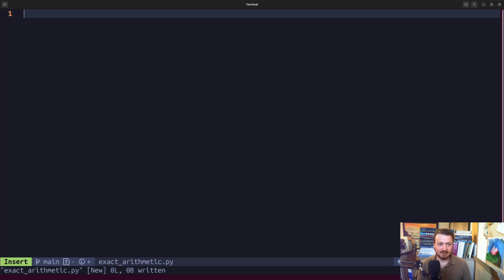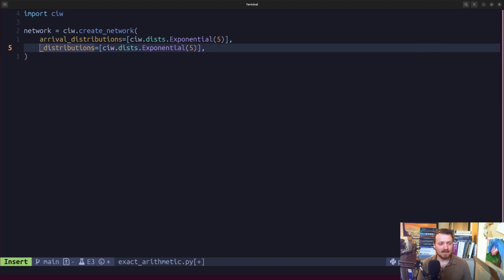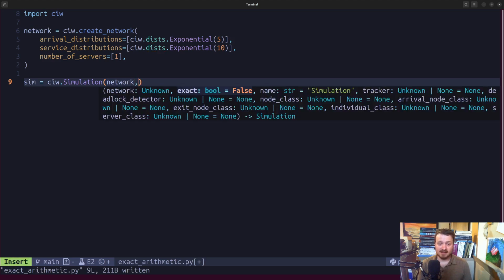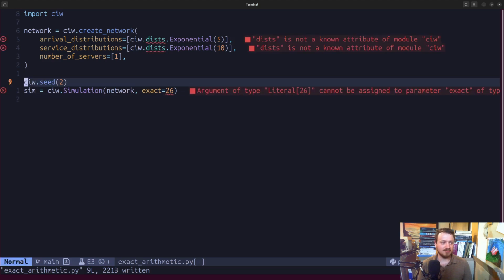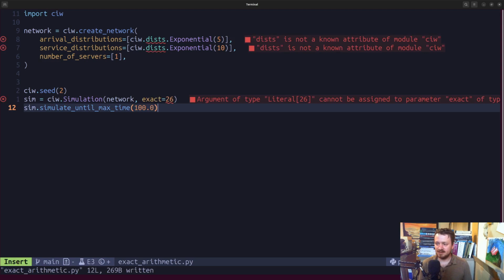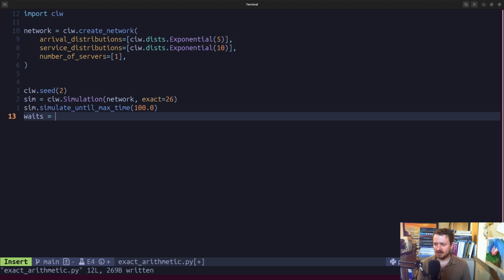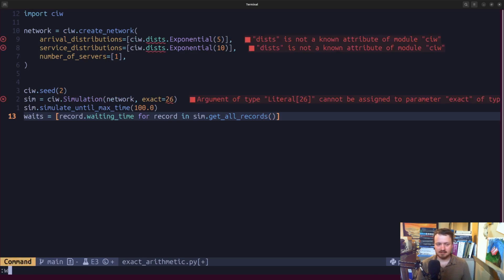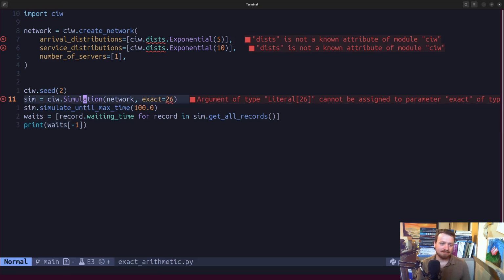How to Use Exact Arithmetic for the Clock Time Using the Ciw Python Package?